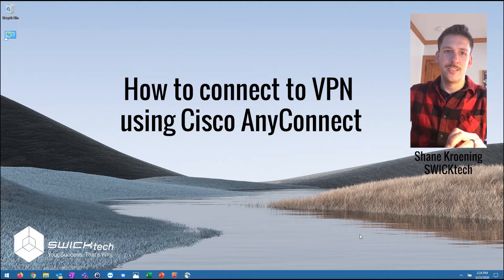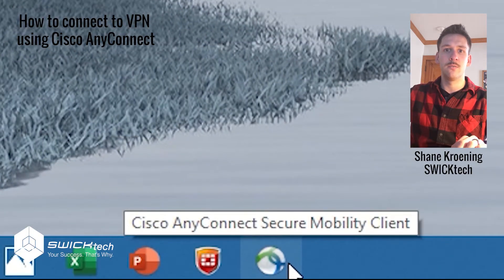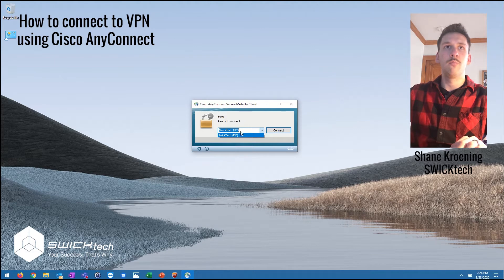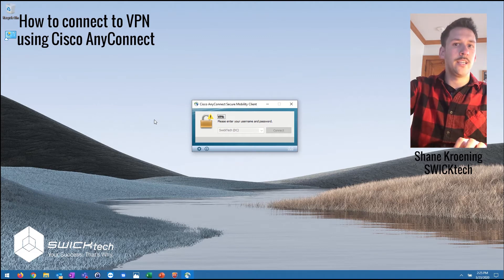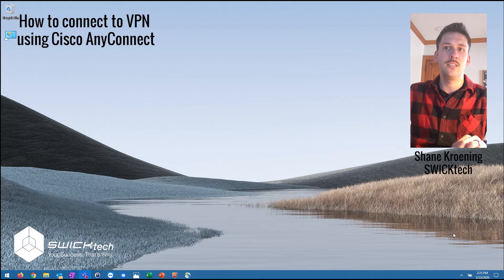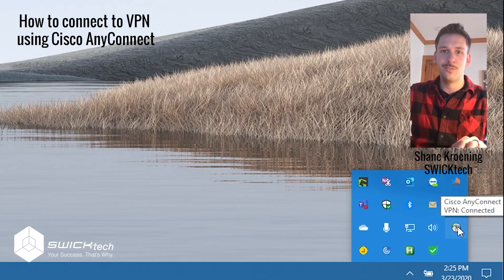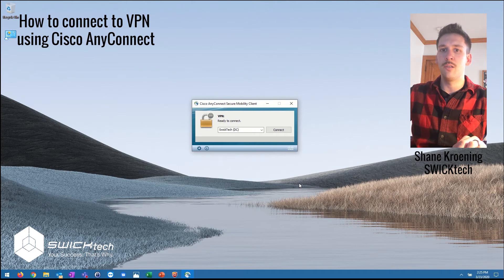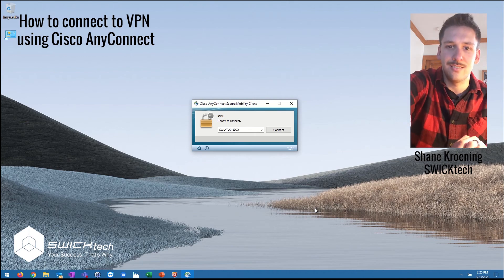How to Connect to VPN with Cisco AnyConnect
This is a tutorial from Shane Kroening, Client Success Associate at SWICKtech